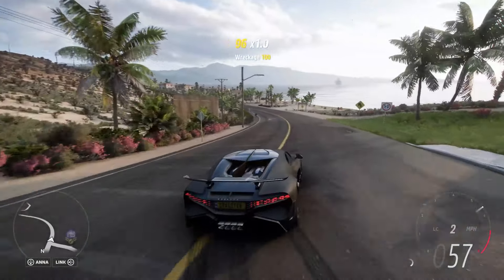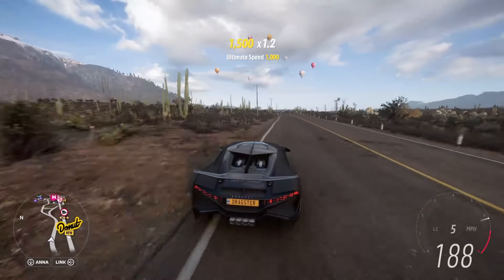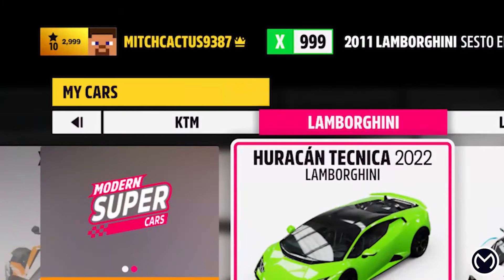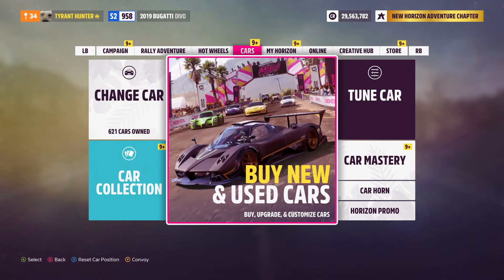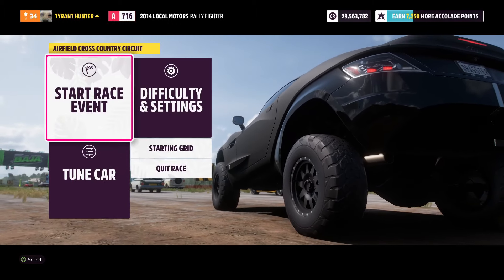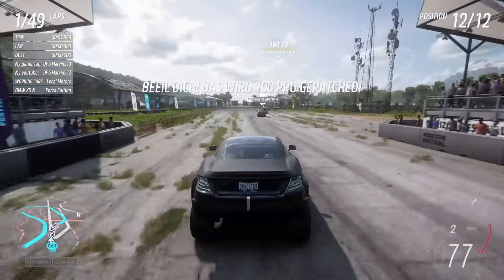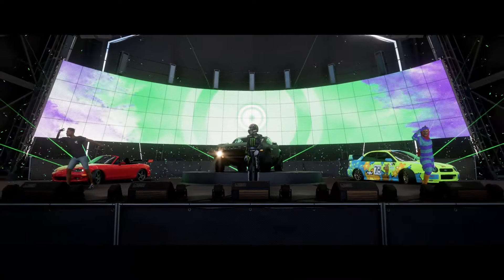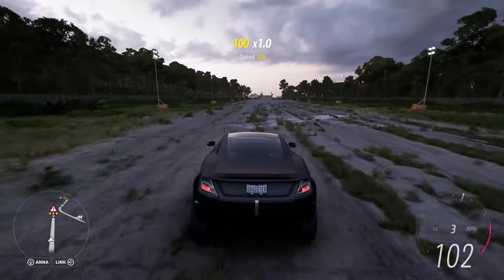NEW INSANE UNLIMITED MONEY GLITCH IN FORZA HORIZON 5! (MILLIONS IN MINUTES)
►Best and Cheapest INSTANT DELIVERY Forza Horizon 5 Modded Accounts, Personal Account Mods, Credit/Spin Packs Ranging from 50M-999M for Xbox/PC at MitchCactus ✅ 10,000+ Verified Reviews ✅